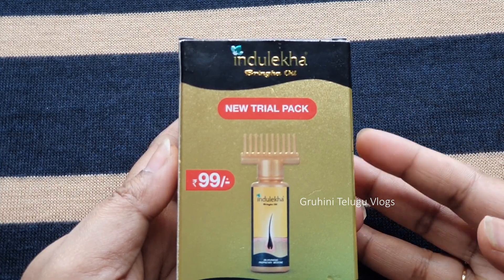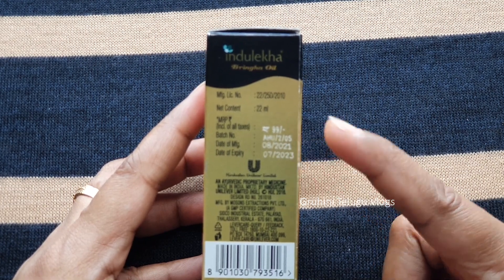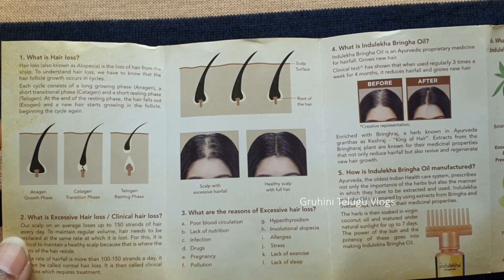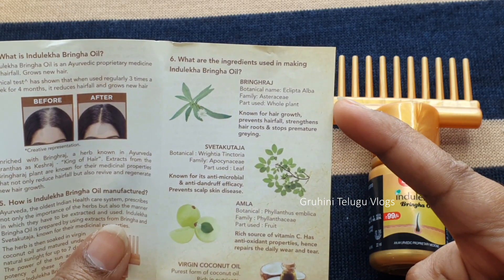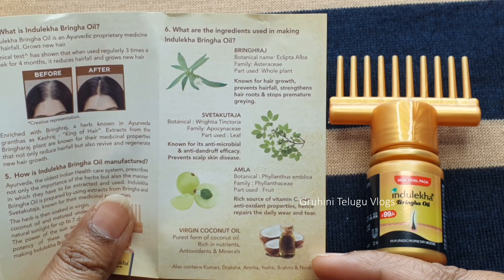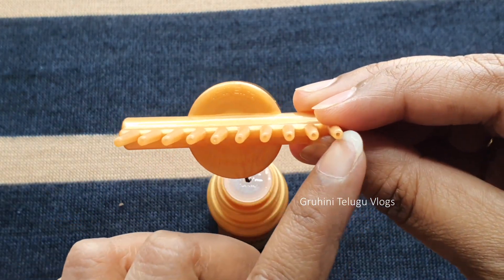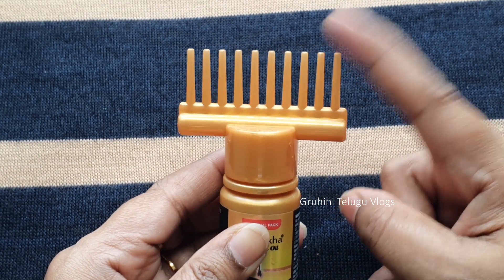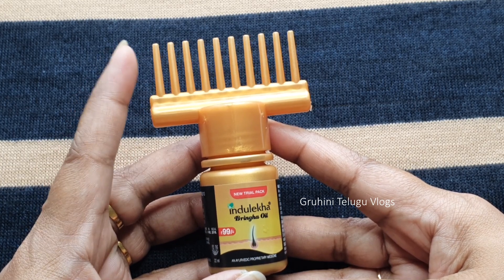Indulekha Bringha Oil 2 వారాలలో కొత్త జుట్టునుపెంచి జుట్టును నల్లగా చేస్తుంది Review/Long Hair Care